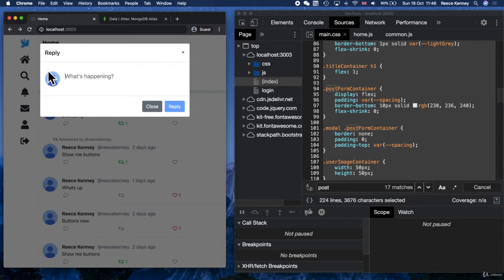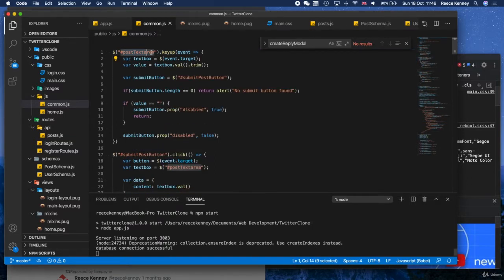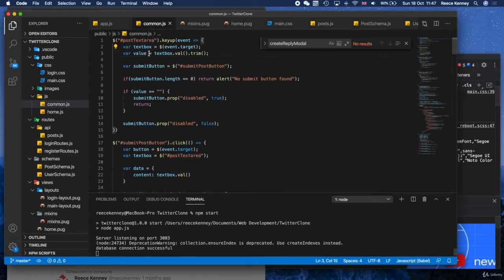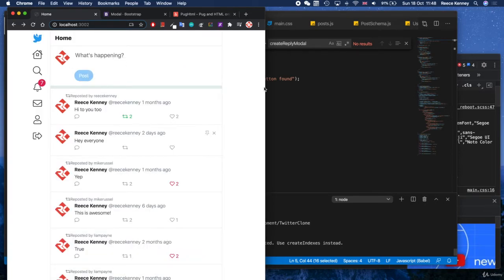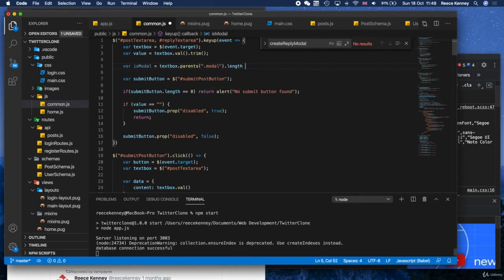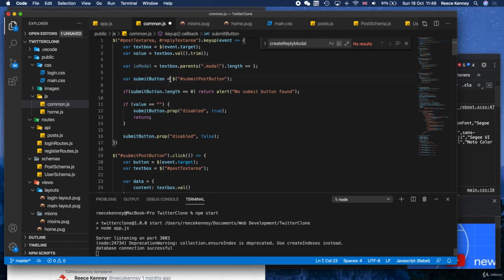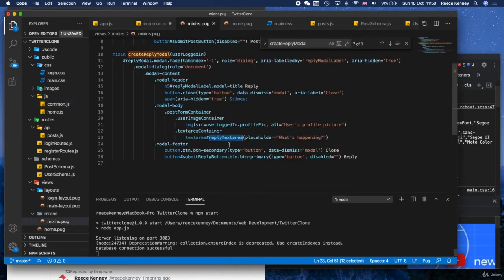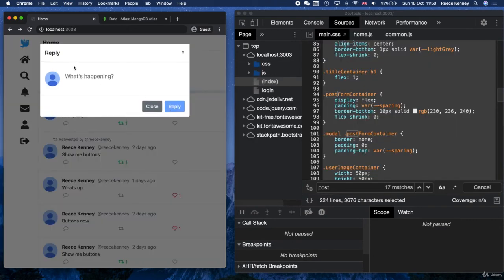11.3 Enabling the submit reply button when the user types